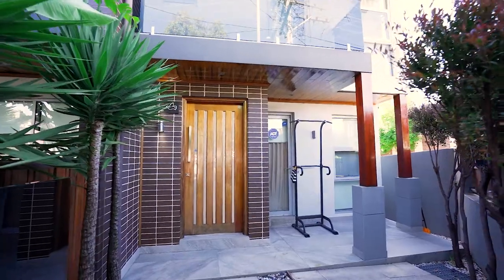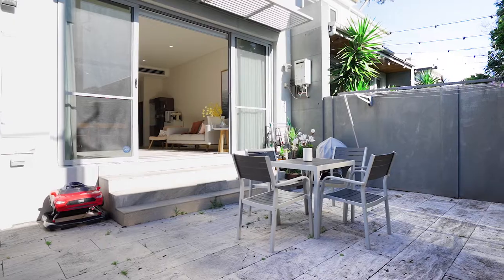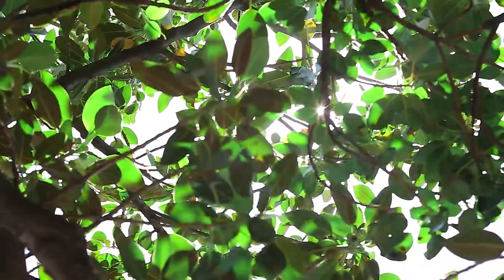[TeamRichardMatthews] 10 Old Canterbury Road, Lewisham with Jackson , Cherry & Arron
TeamRichardMatthews are proud to present to market 10 Old Canterbury Road, Lewisham with Jackson Cox 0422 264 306, Cherry Zeng 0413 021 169 & Arron Muckenschnabel 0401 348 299

Richard Matthews Real Estate | Strathfield | 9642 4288
Richard Matthews Real Estate | Summer Hill | 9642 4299